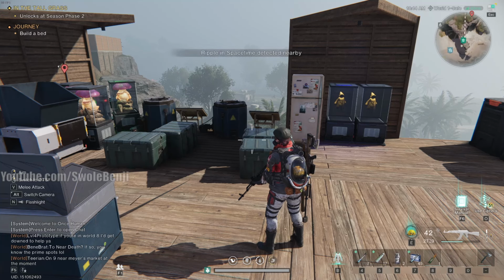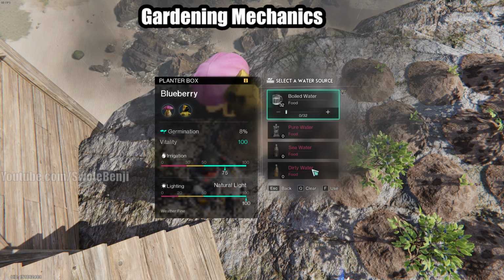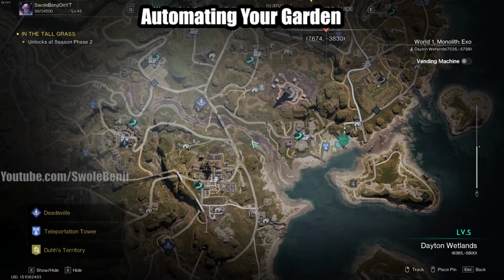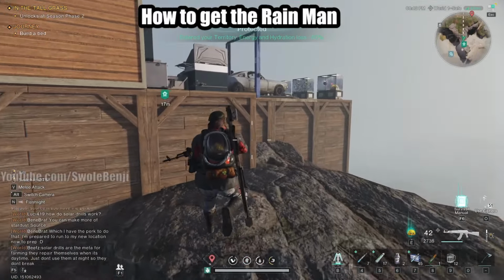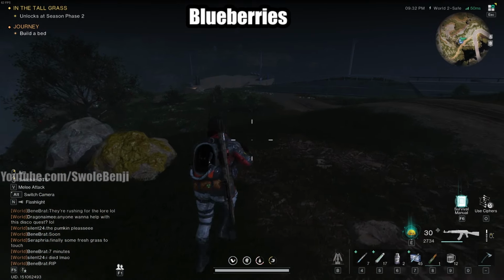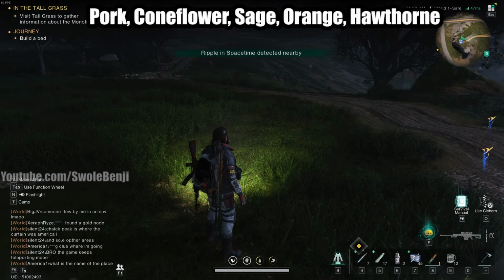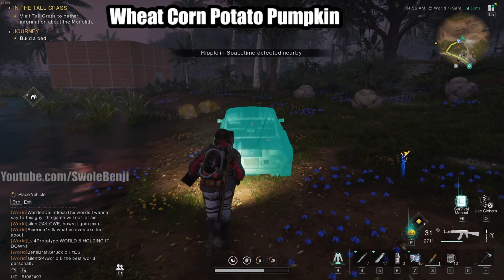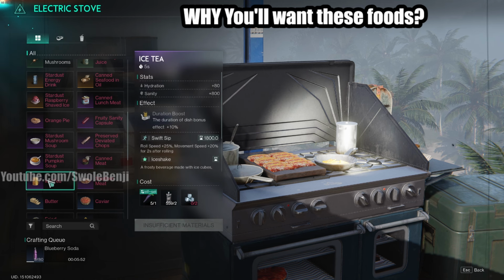Once Human - How to AUTOMATE a Garden In Phase 1 Week 1 of a NEW Server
Want to know how to automate a garden during phase 1, the first week of a server in Once Human? This guide will teach you how to fully automate a garden to grow crops so that you can quickly and easily turn them into a profit or useful foods for you and your friends. This guide teaches you exactly the bare minimum you'll need to do to grow crops and have a successful harvest as well as the techniques required to have a hands-off approach to gardening and why you should focus on growing crops during the first phase if Once Human.

Gardening in the first phase will allow you to have a surplus of products that become massively useful during phase 2 or the 2nd week of the game. By getting the gardening out of the way early you'll be stockpiled and ready to go when the server opens up the new areas. I also cover where to get materials and the most optimal places to gather seeds for your massive garden.